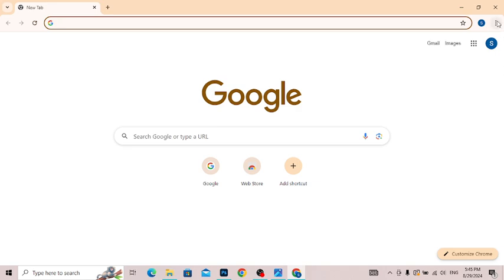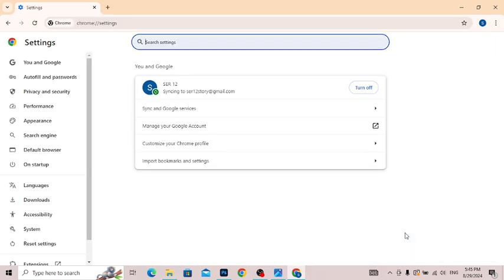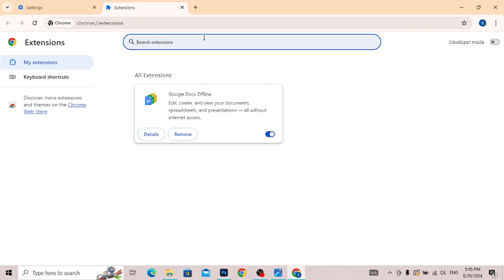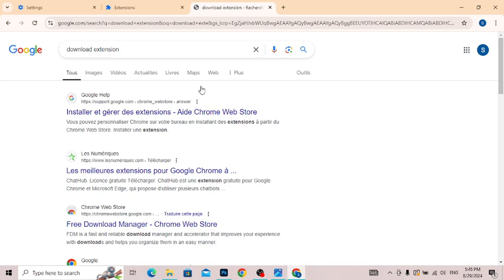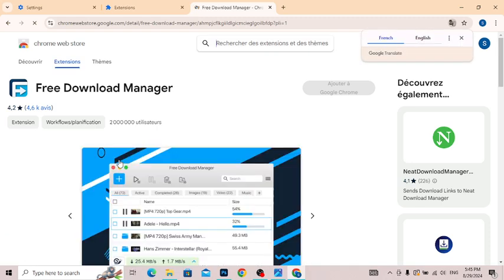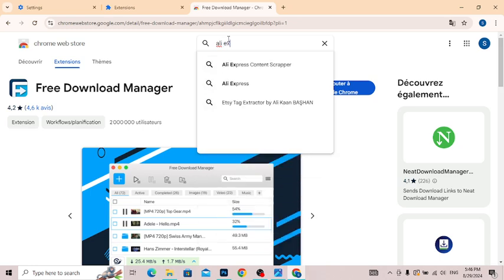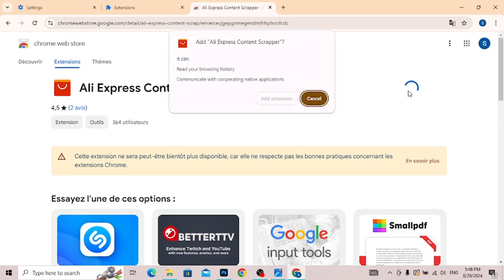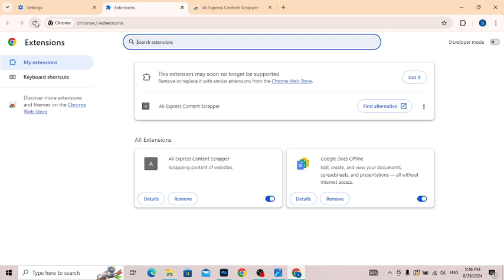How to Manage Download and Add Extensions on Google Chrome Browser (PC Tutorial)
inapp
How to Manage, Download, and Add Extensions on Google Chrome (PC Tutorial)

In this video, we'll show you how to manage, download, and add extensions on Google Chrome for your PC. Extensions can enhance your browsing experience by adding new features, improving productivity, and customizing your browser. We'll guide you through the steps to access the Chrome Web Store, find the best extensions, and install them safely. You'll also learn how to manage your installed extensions, remove unwanted ones, and adjust settings to optimize performance.